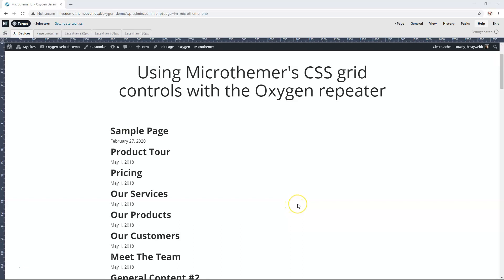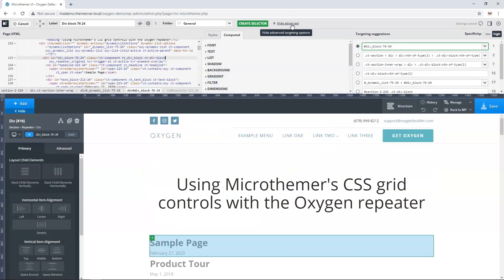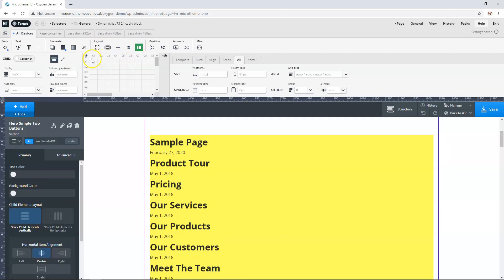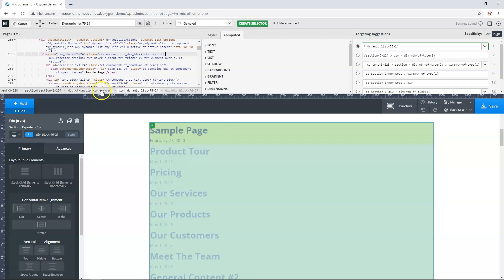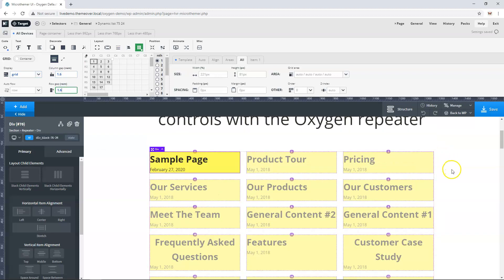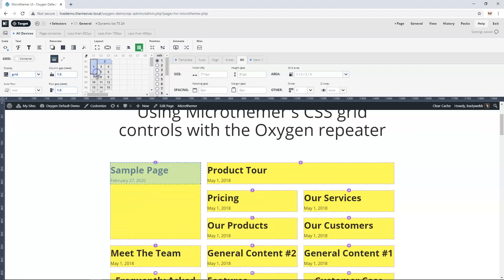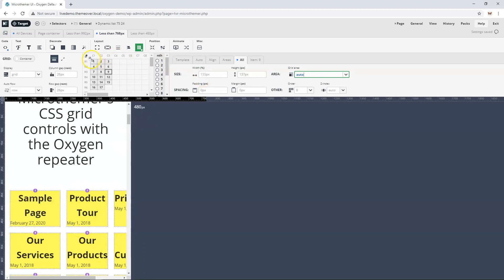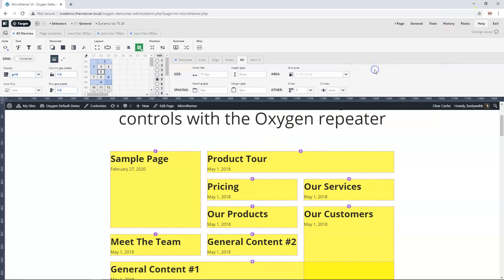[V6] Oxygen repeater module layouts using CSS grid and Microthemer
Learn how to organised Oxygen repeater module items into a nice layout using Microthemer's drag and drop CSS grid controls.